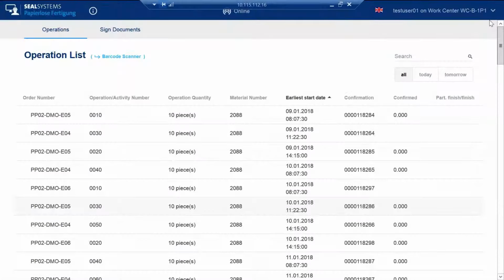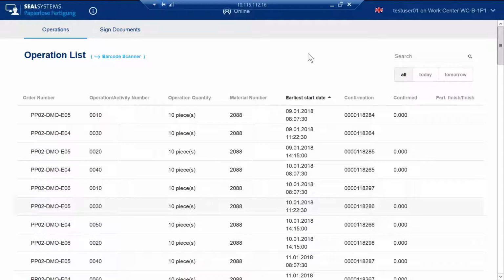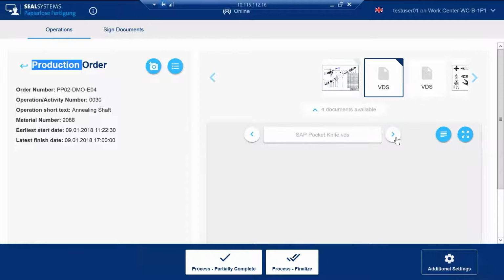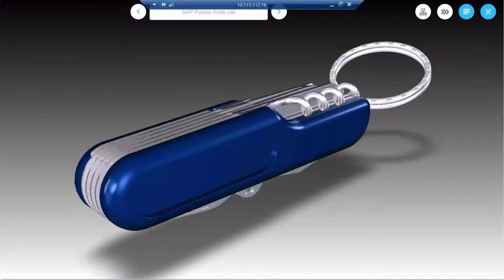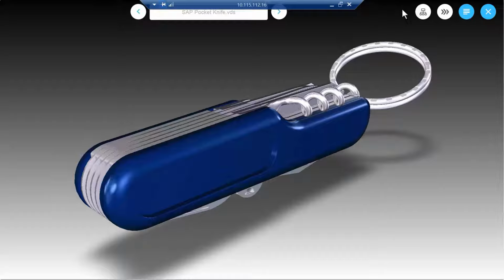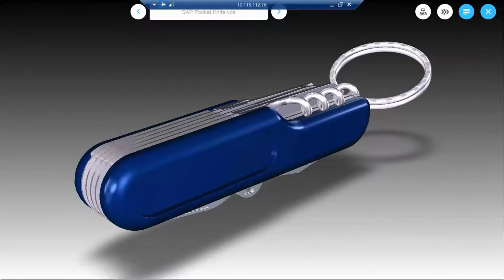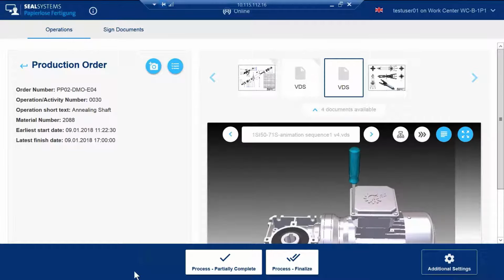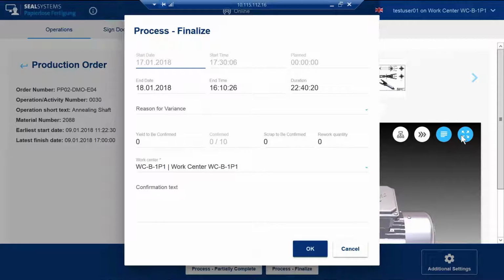Digital Factory: Paperless Production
With SEAL Systems Digital Factory, manufacturing workflows are supercharged with digital file enablement, touch-screen kiosk production floor data collection, and drawing package transmittals to customers and suppliers. Data collection on machine allows workers to see their current jobs and report completion totals in real-time. Complex document packages are automatically assembled and distributed at key points in the production routing to suppliers and customers. All steps are digitally traceable and carry with them best industry practices as well as regulatory compliance to save time and money, reduce errors, and improve document security.

Would you like to learn more about how SEAL Systems can help you?

ABOUT SEAL SYSTEMS

SEAL Systems Inc. is a leading provider of software solutions for the secure distribution of information and documents.